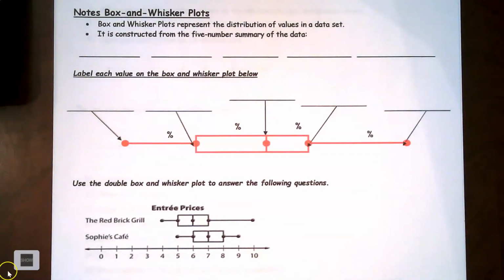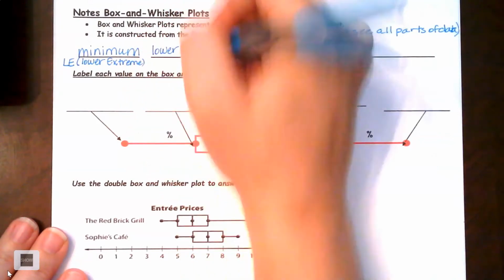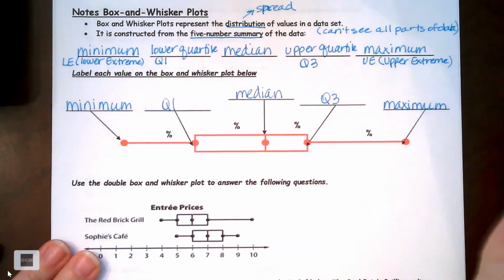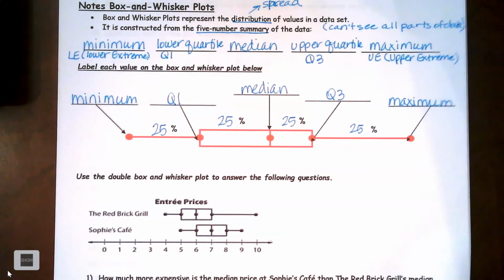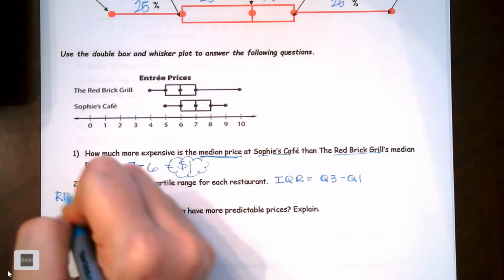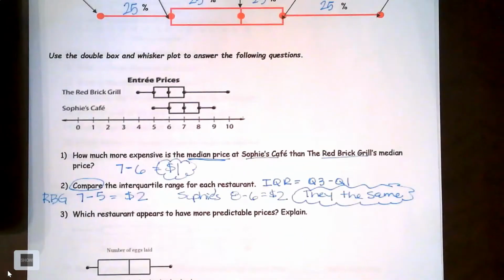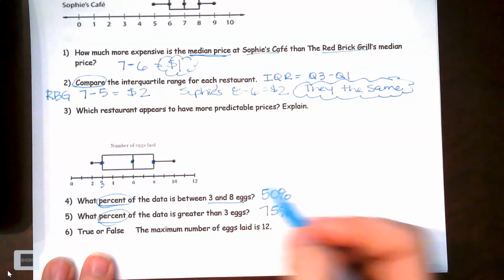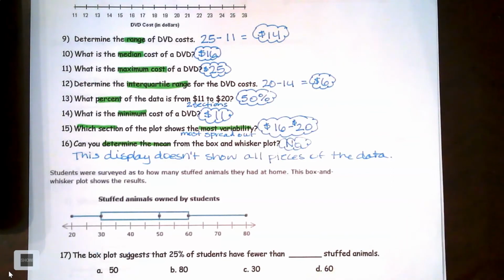Box and Whisker Plots